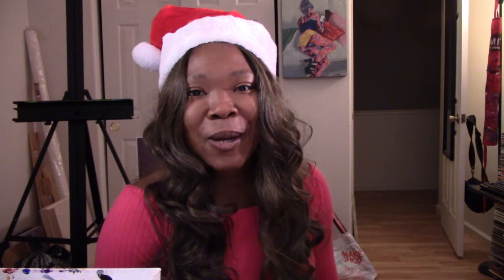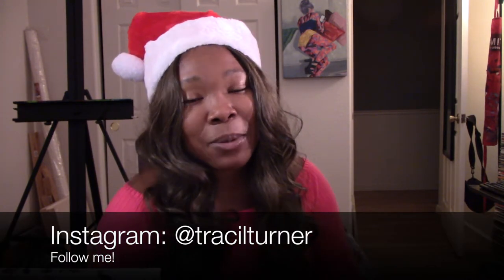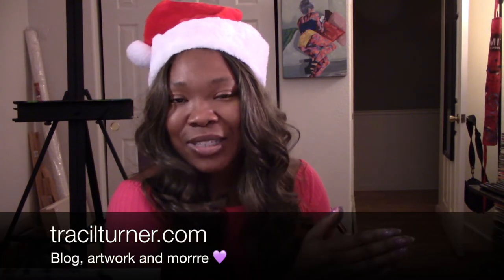Traci L. Turner Art Vlog - Episode 22: The Final Stretch!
It's the last few weeks of 2018! I started doing some painting exercises in preparation for new work in the coming year.

LINKS
- "How to See Color and Paint It" book